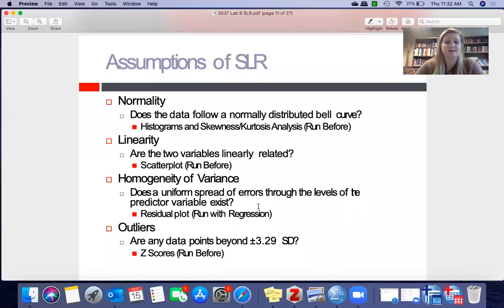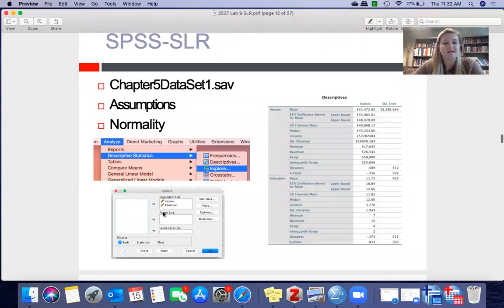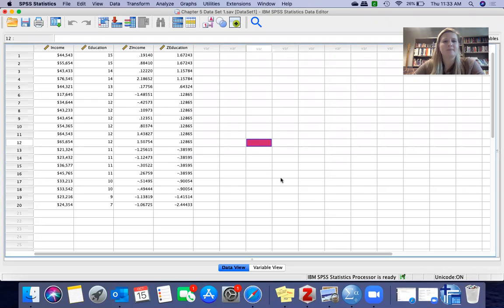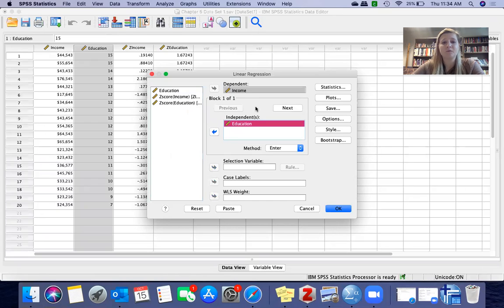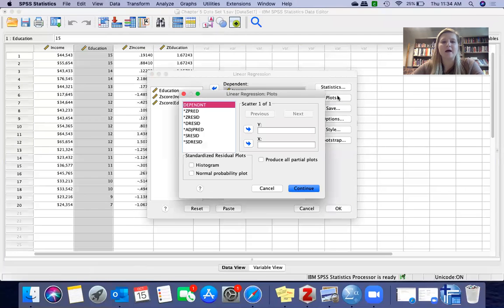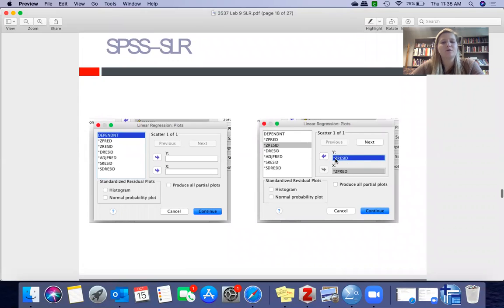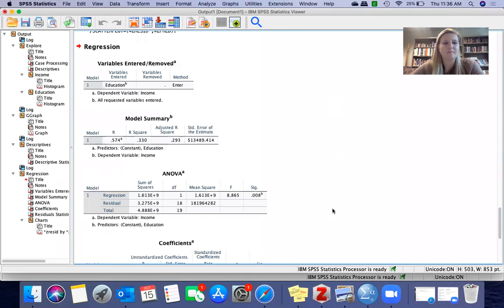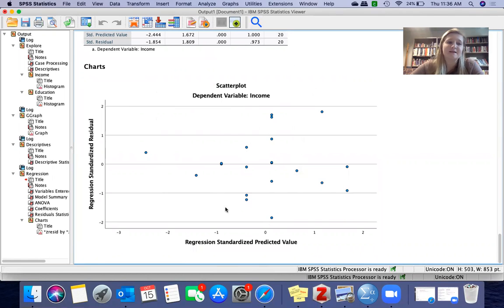Lab 9 Pre Lab 2/3 - SLR Assumptions and SPSS Procedure